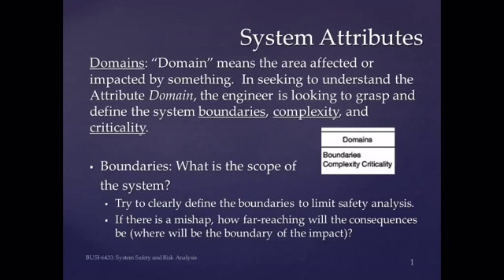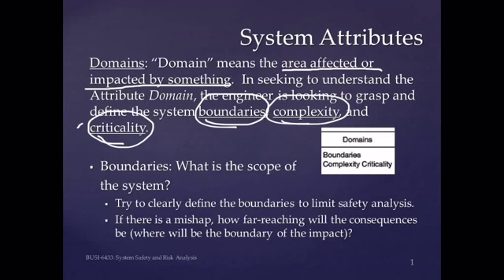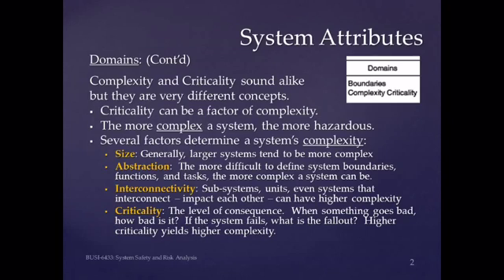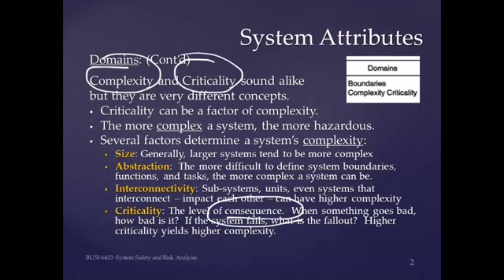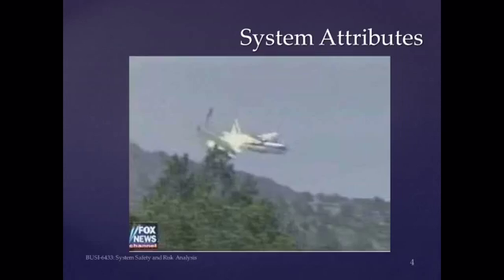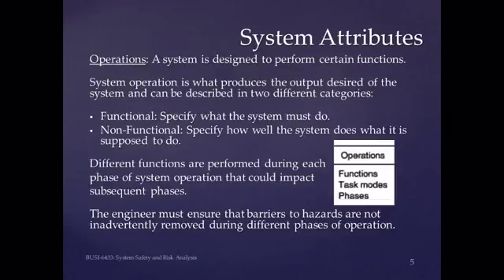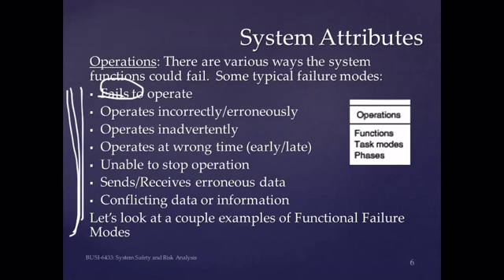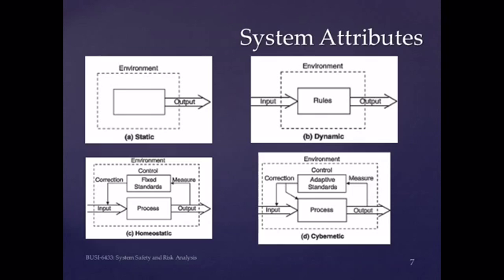PPT 2 Video 2b: System Attributes Part 2